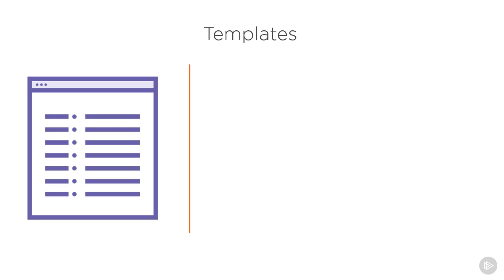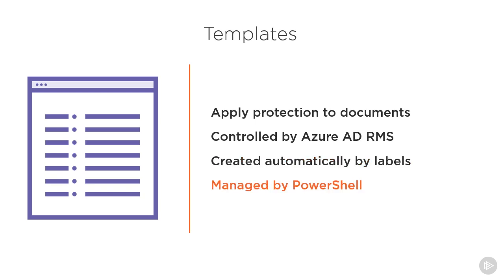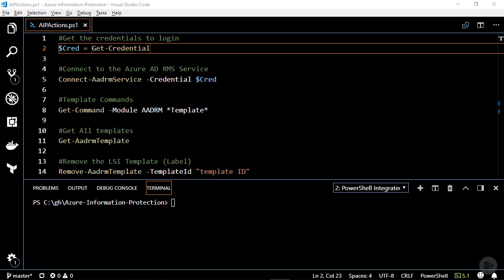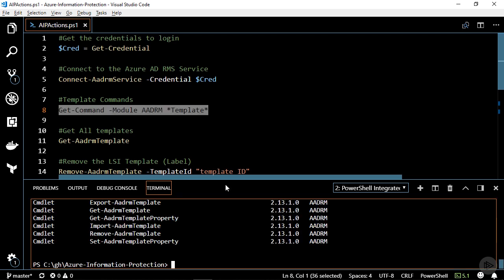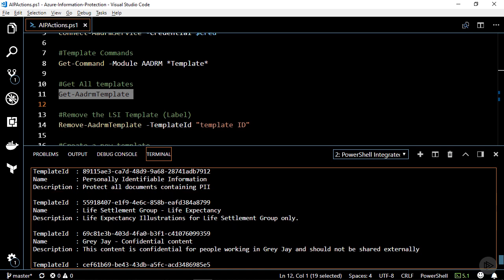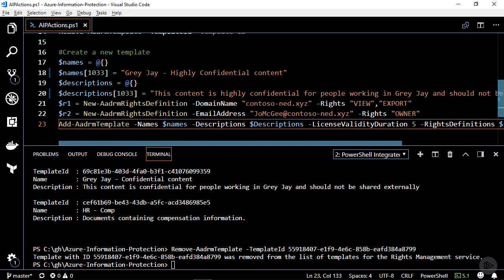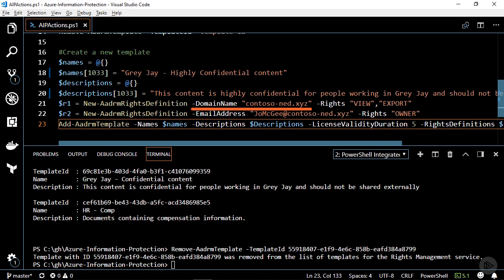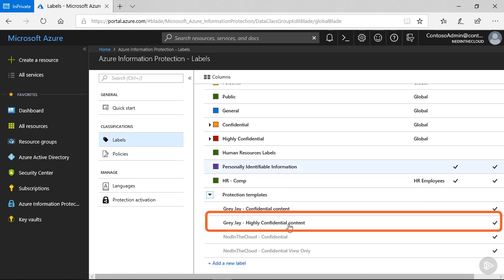0308 Protection Templates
03.Creating Azure Information Protection Classifications and Labels